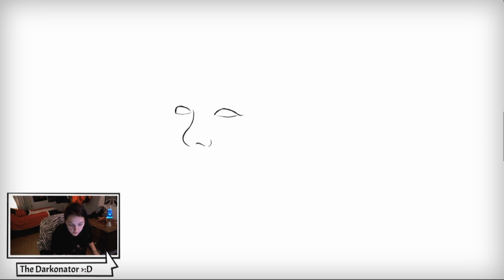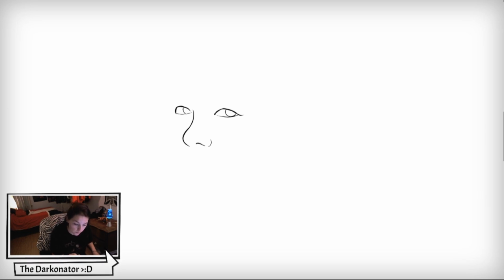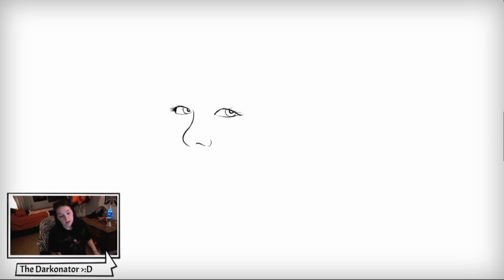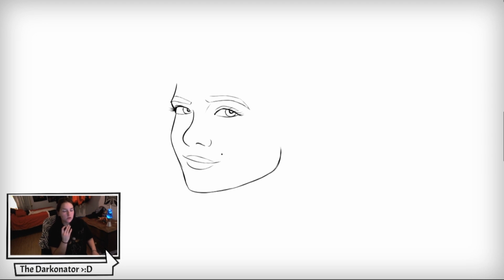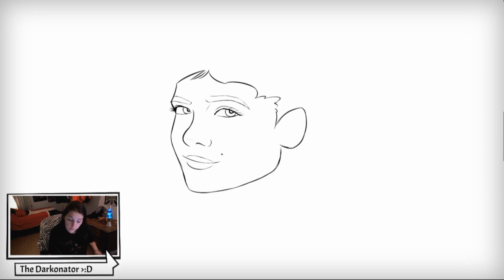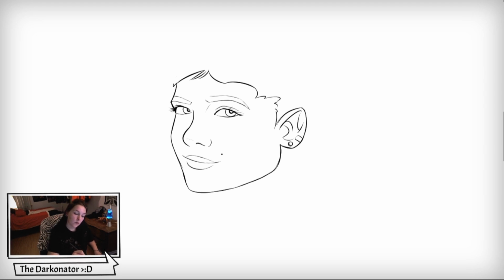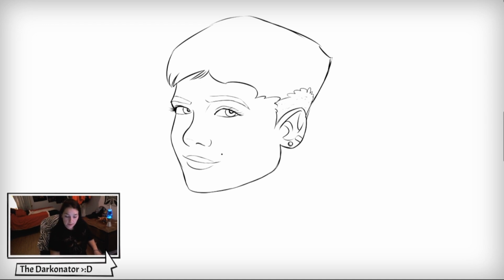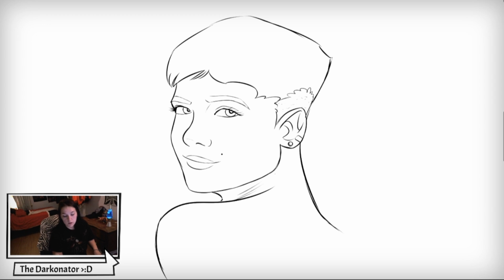How to Draw Halsey - Drawing Cartoon Portraits EASY Like a PRO!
Help the studio get more tools needed to make these streams even more bada**!

❓❓Got a Question? Watch the LIVE art stream to get them answered LIVE!

You'll also get a mention in the broadcast! Watch the Stream on WEEKDAYS 5PM EST! ❤
►►My Live Drawing Streams Links -

 👍👍 LIKE THIS VIDEO & Turn Notifications for a Free Shoutout! 🔔🔔

I post wicked cool and informative art tutorial videos EVERYDAY so be sure to SUBSCRIBE and click that little bell icon to get notifications on when new hot videos are uploaded!

Please LIKE and SHARE this video and while you're waiting for the next video, browse some more of my easy FREE art video tutorials so you can further your drawing skills.

I post tuts ranging from realistic fantasy art, music celebrity stars, Pokemon characters, Cartoon Network characters, Disney characters, fusion character combinations, Marvel and DC comics, Nickelodeon toons, My Little Pony characters, rappers, and a whole bunch of other things you can possibly imagine.

ABOUT Halsey:
Ashley Nicolette Frangipane, known professionally as Halsey, is an American singer, songwriter, and actress. Musically talented from a young age, she began songwriting at seventeen. She later went on to gain recognition from self-released music on social media platforms, and in 2014 she was signed by Astralwerks.

● Hit me up with FEEDBACK or REQUESTS!

● TOOLS/PROGRAMS ●
I typically use Paint Tool Sai and Photoshop CS6 for most of my artwork.